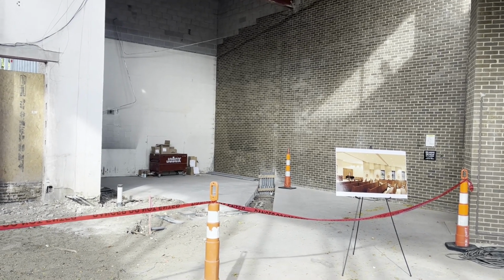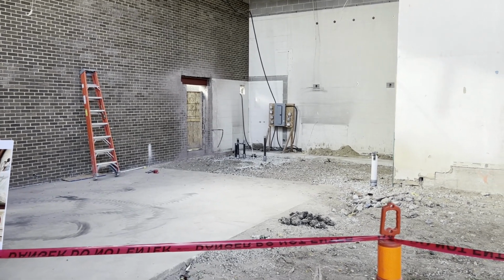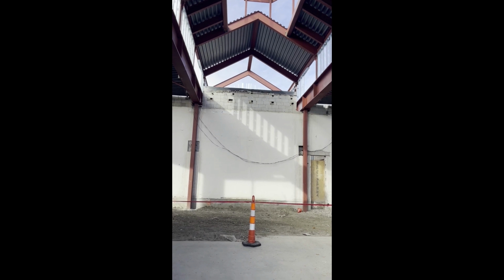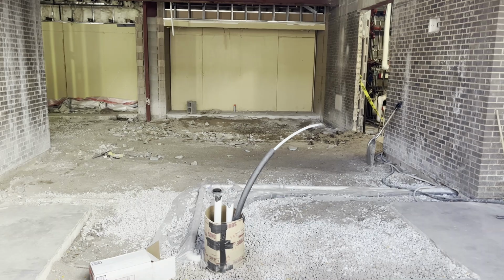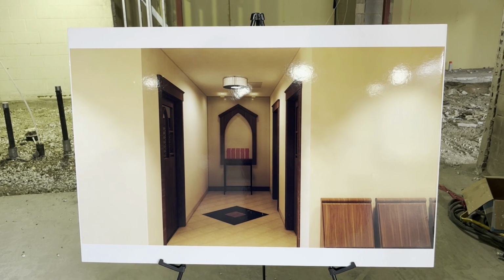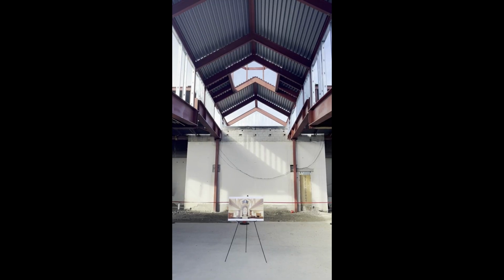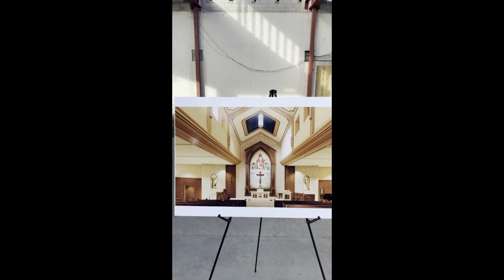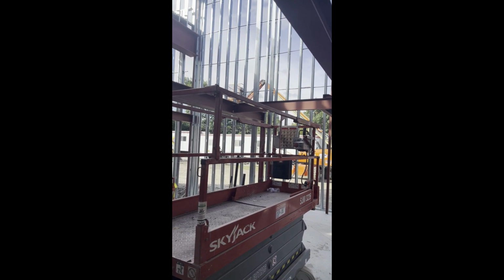Update of Church Renovation from Inside